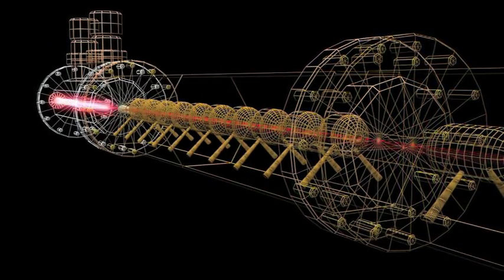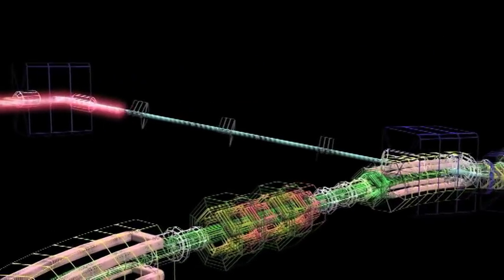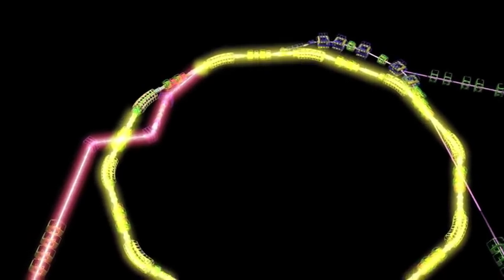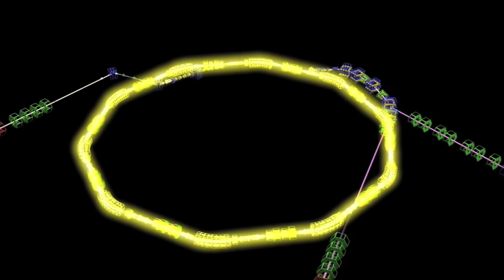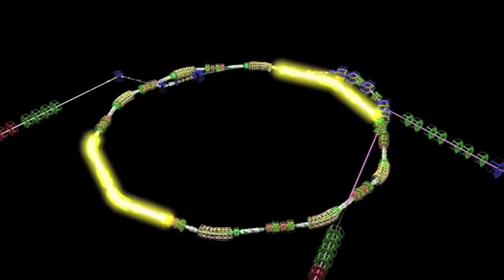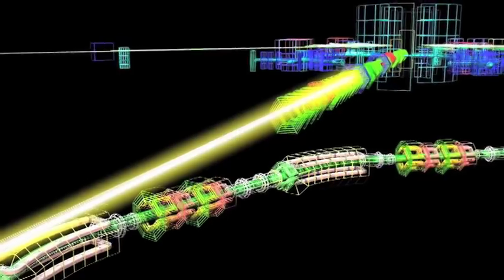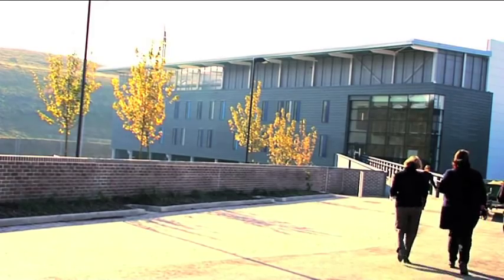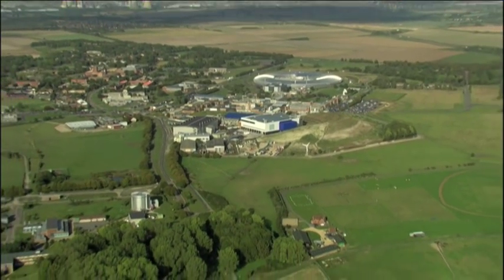ISIS Animation Overview Film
ISIS is a world leading pulsed neutron and muon source facility in South Oxfordshire (UK), managed by the Science and Technology Facilities Council (STFC).

This extract is from the overview film we created to provide a technical overview of the facility using live action and animation.